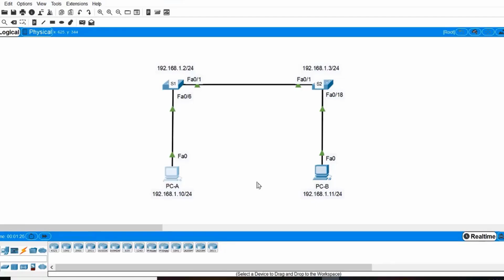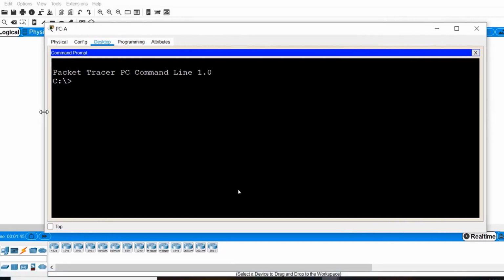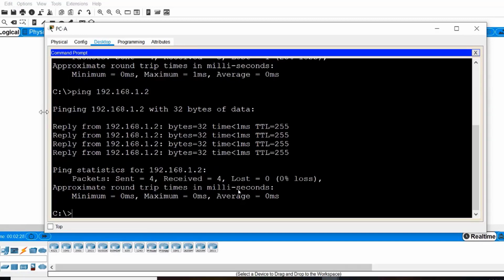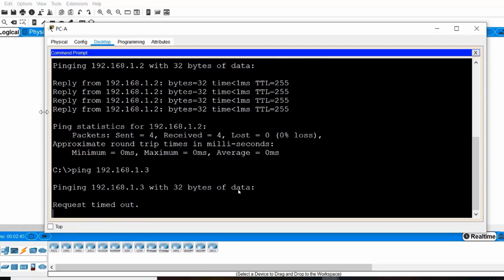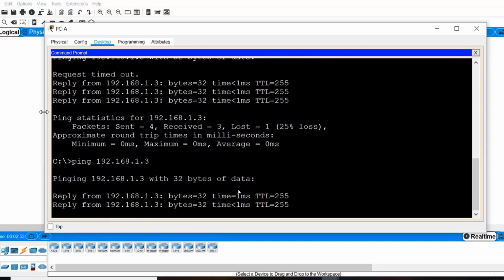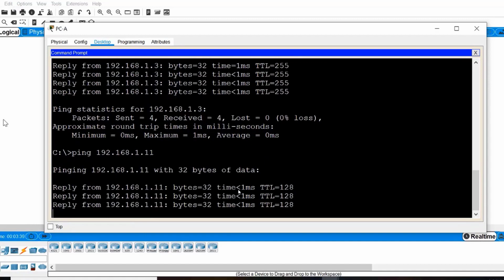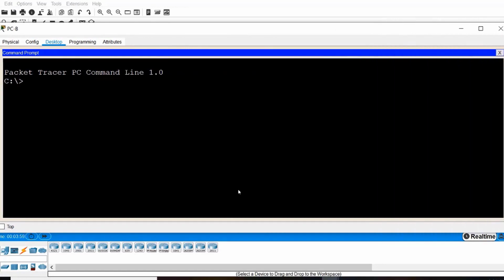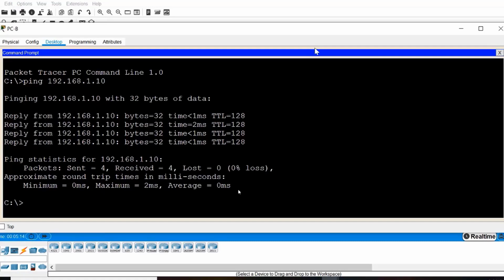CCNA - Test End-to-End Connectivity